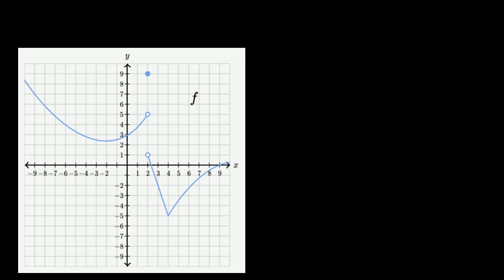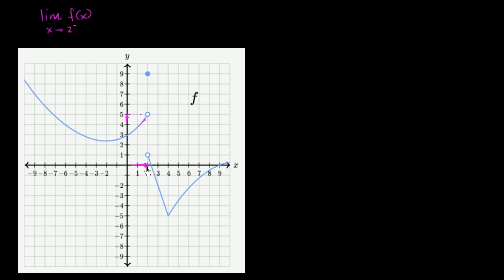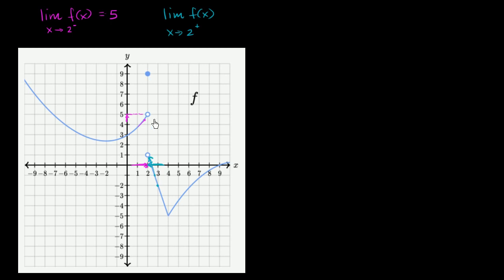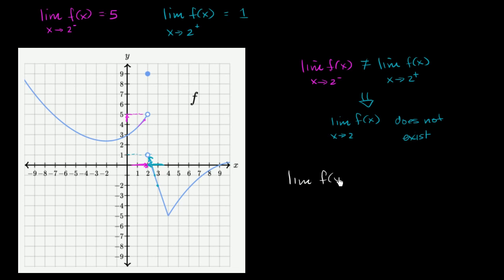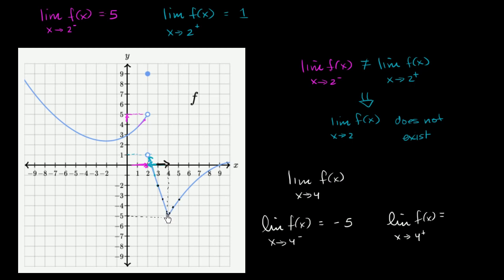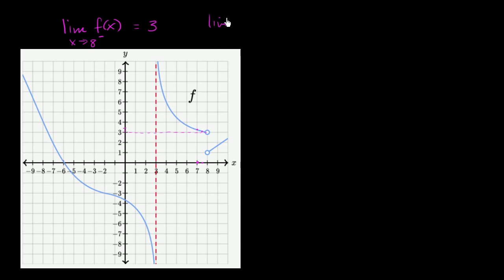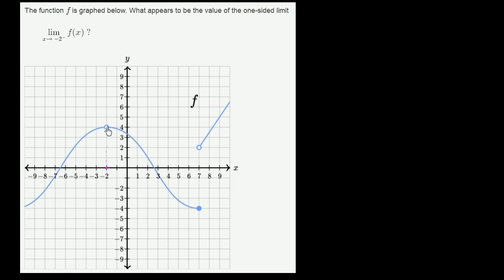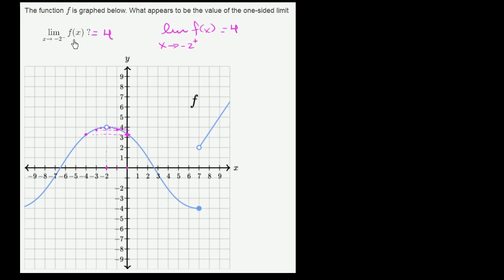One sided limits from graphs - Limits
One-sided limits from graphs

In mathematics, a limit is the value that a function or sequence "approaches" as the input or index approaches some value. Limits are essential to calculus (and mathematical analysis in general) and are used to define continuity, derivatives, and integrals.